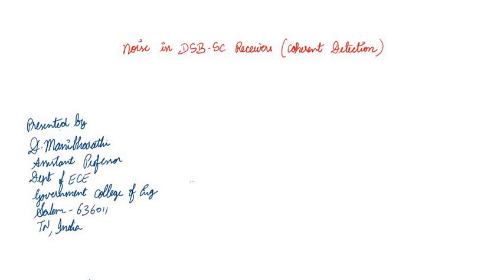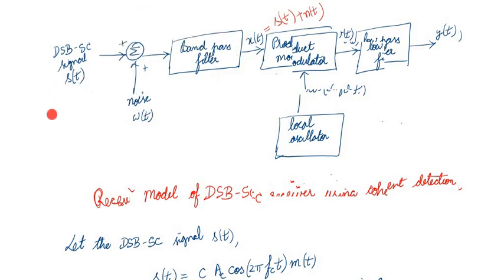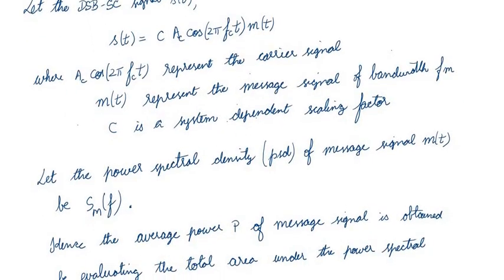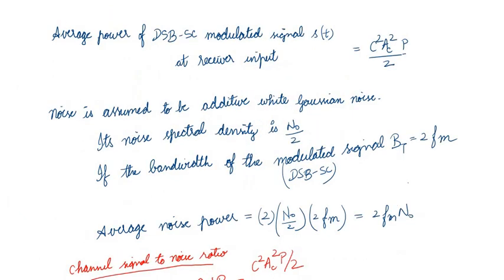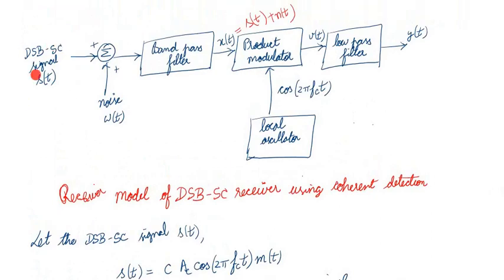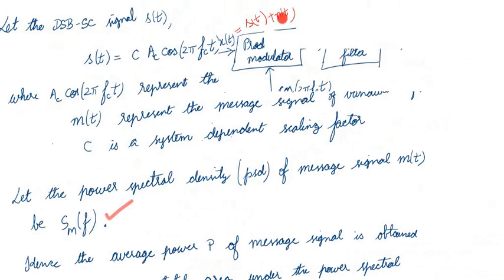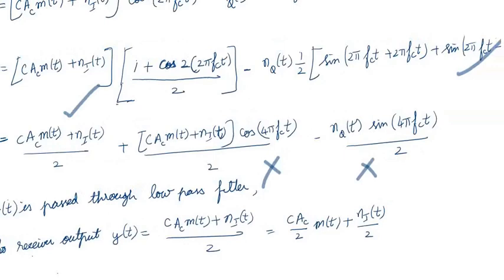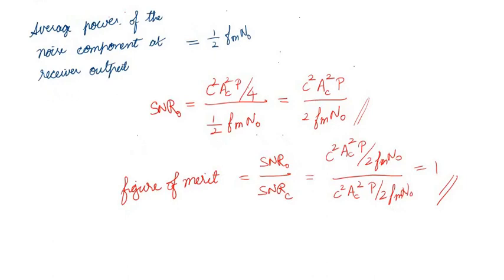Noise analysis in DSB-SC receiver (Coherent Detection)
This video explains about the noise analysis in DSB-SC type coherent receiver